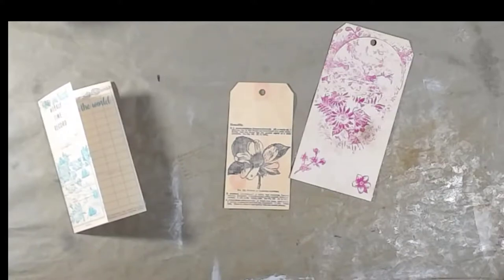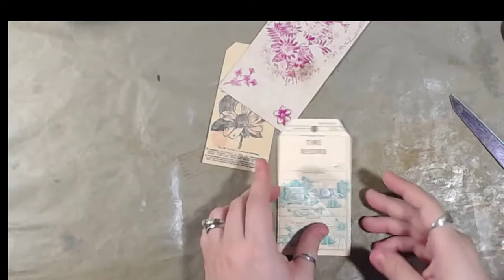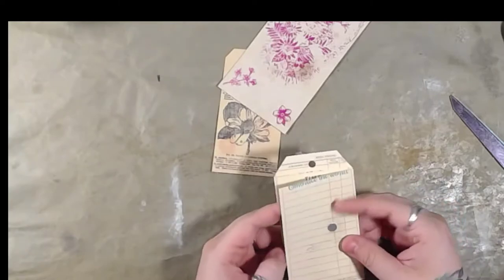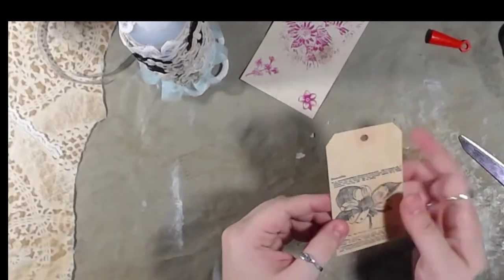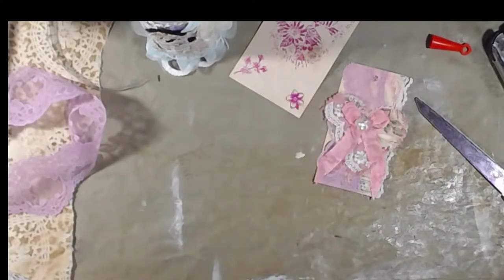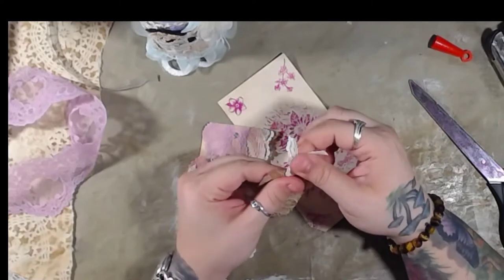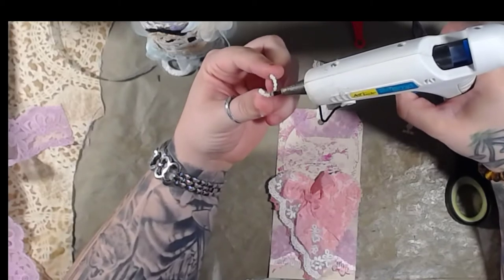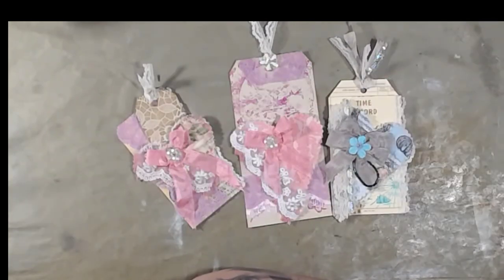Alphabet Challenge T